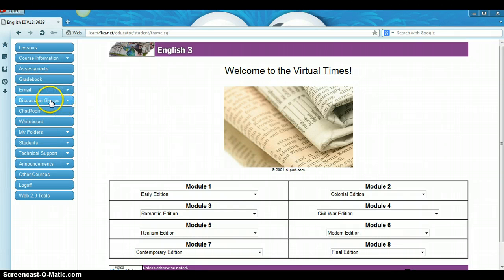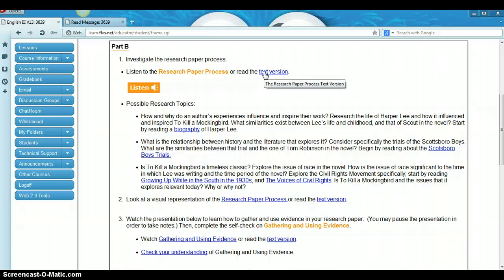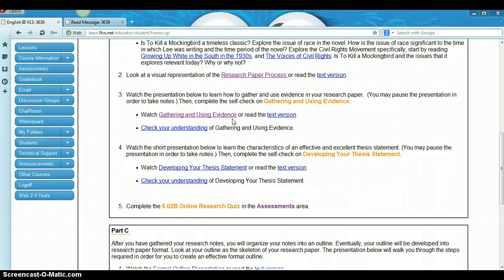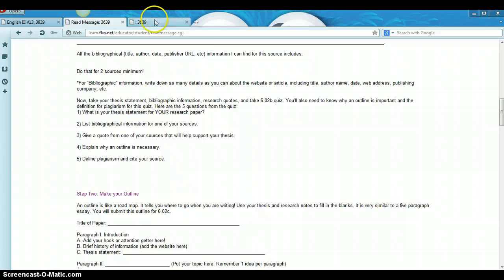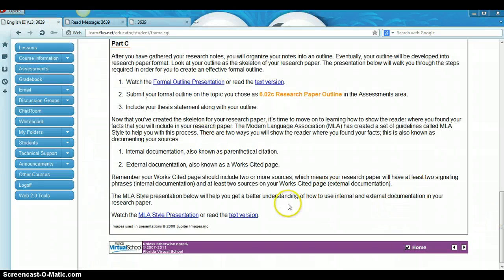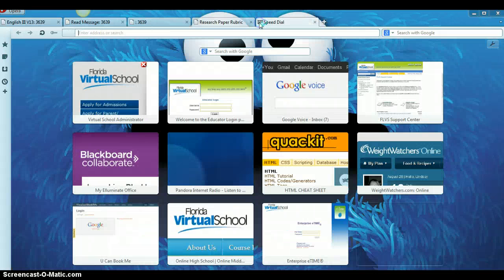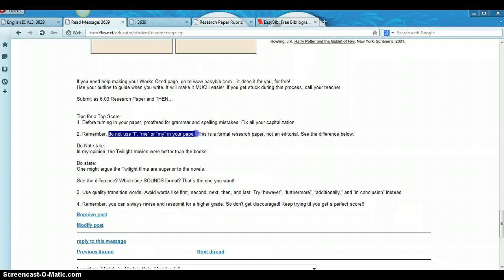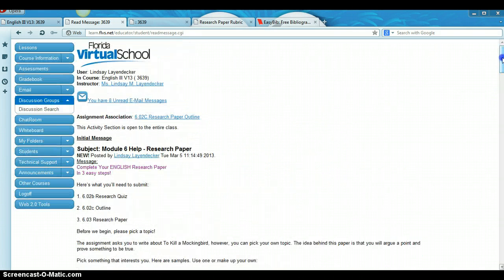Research Paper Walk Through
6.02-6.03 Research Paper Help Video